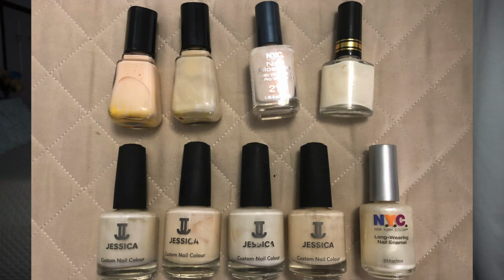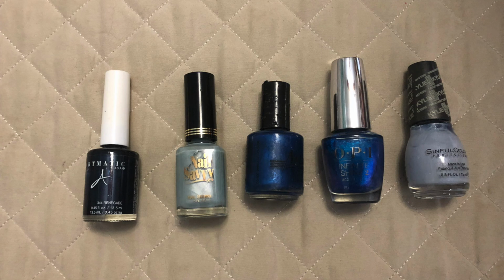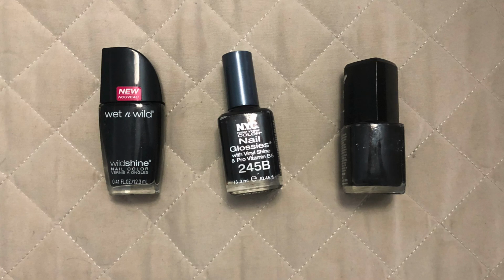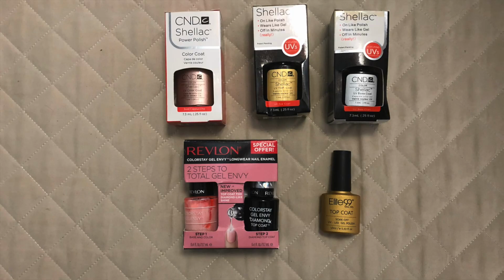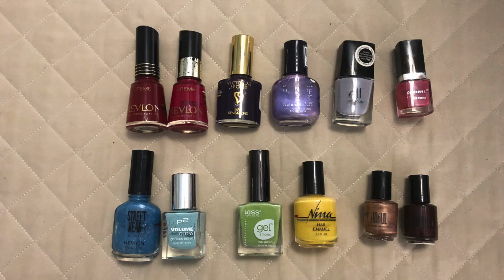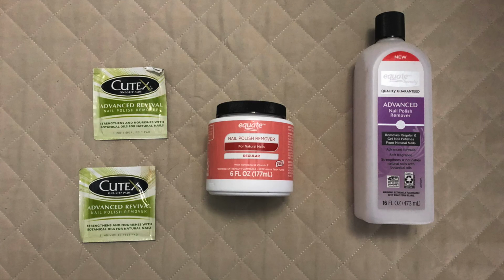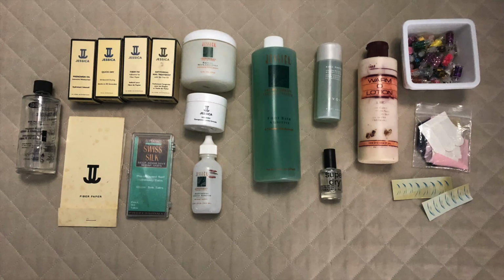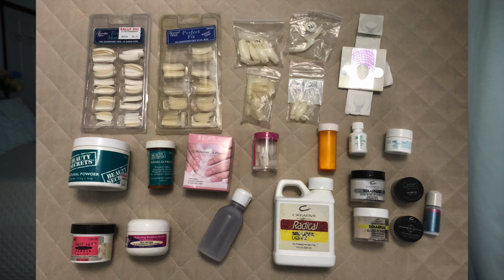2021 Nail Polish Inventory | Jessica Lee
Here is my 2021 starting Nail Polish and Nail Care Inventory for you.  I have made some great improvements in the last year, primarily through usage since I rarely declutter.  I'm hoping my numbers will continue to drop through the year.